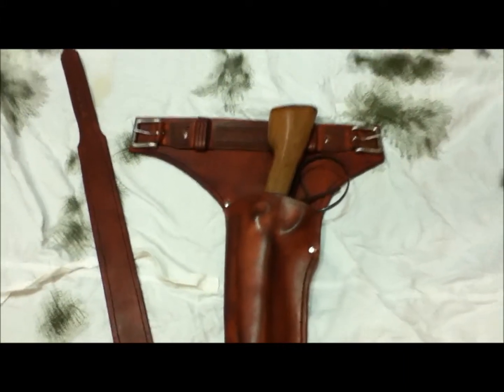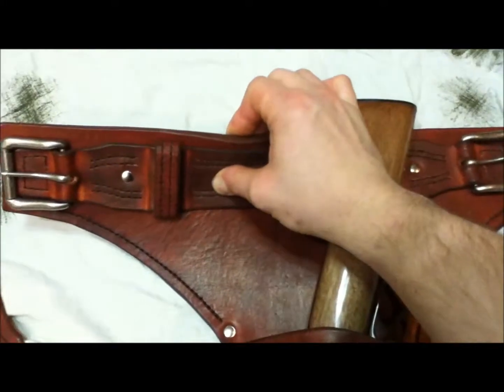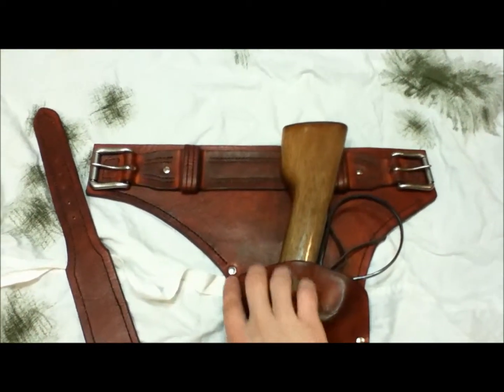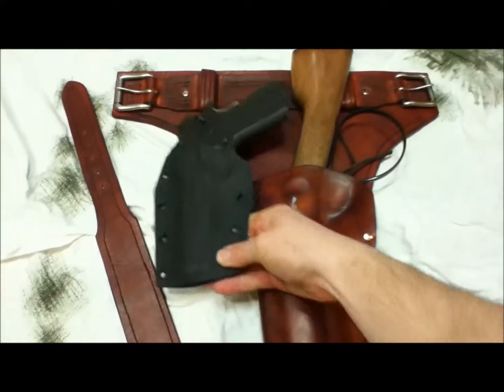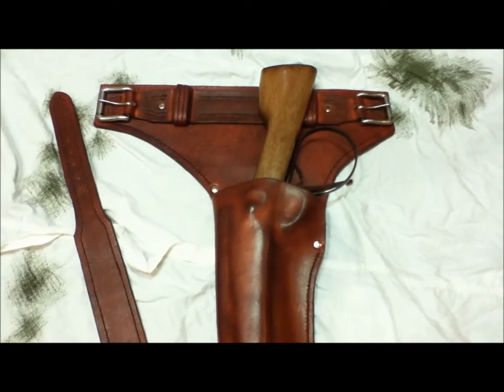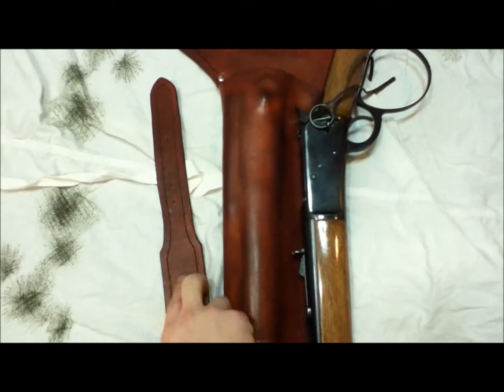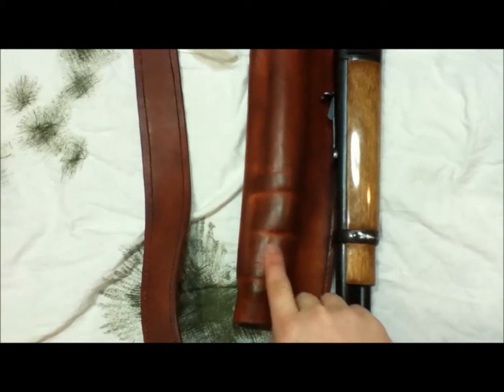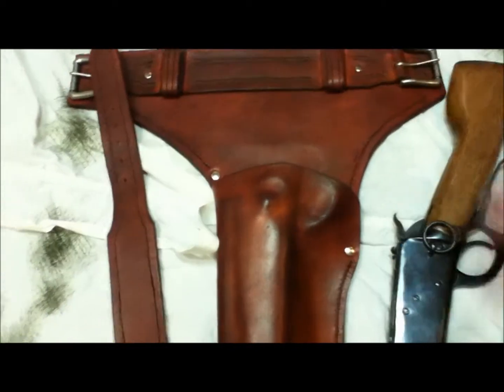Mare's leg holster pt. 2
Custom left handed Mare's leg holster, molded veggie tanned 9 oz shoulder. Canyon Tan with #5 saddle stitching and brushed nickel hardware.